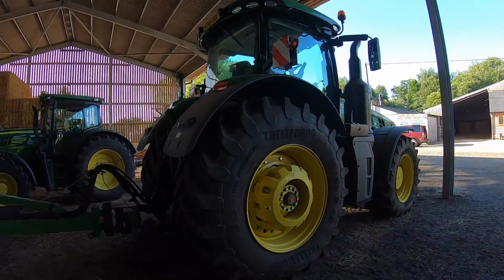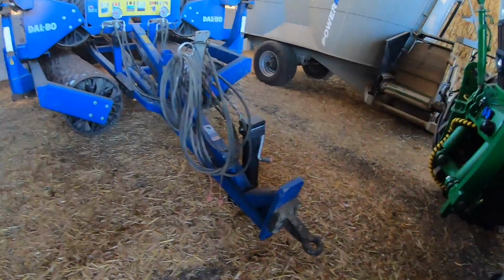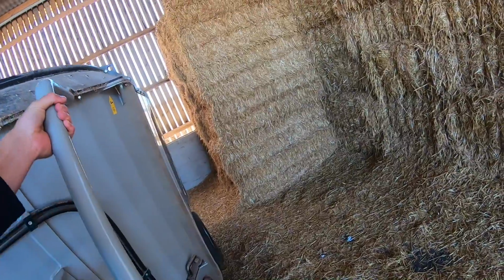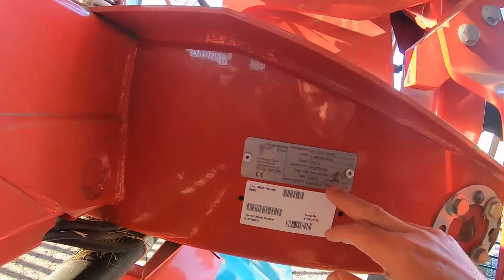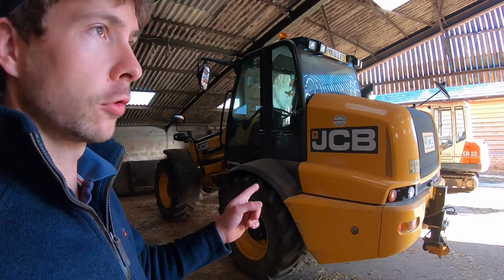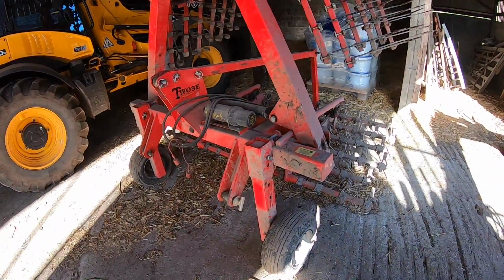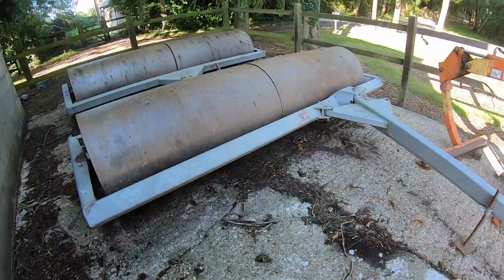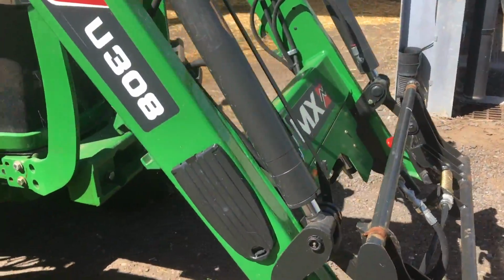Machinery Tour Farm 3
Follow its_a_farming_life_for_me on Instagram

Machinery Tour Farm 3 including.
John Deere 5100M
JCB TM320s
Richard western SF18HS
Amazone ces 5m
Kverneland twin rotor rake
Claas volto800
Dal-bo 12m rolls
Shelbourne Reynolds tub feeder

British farming
Farming vlog
for more : )